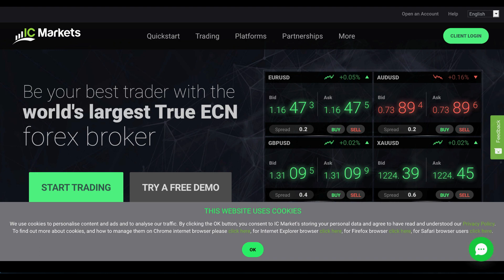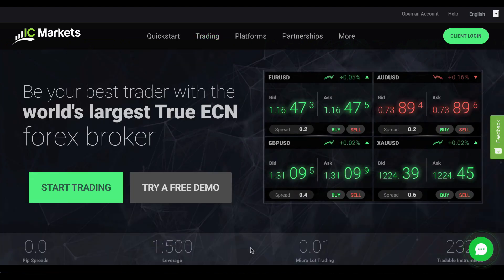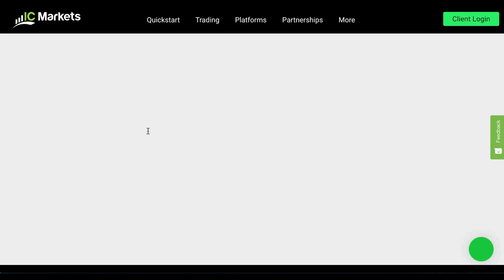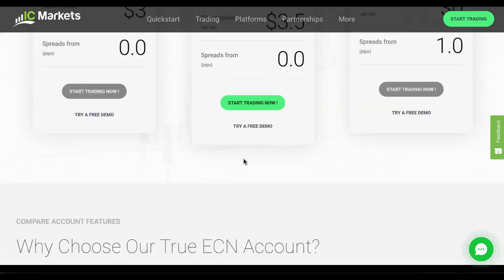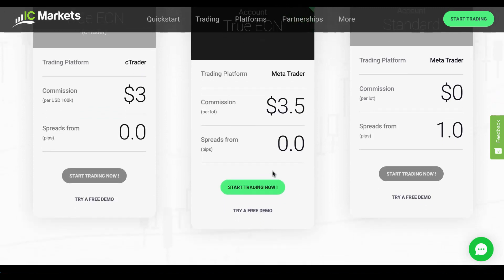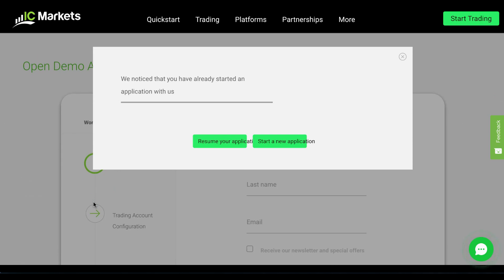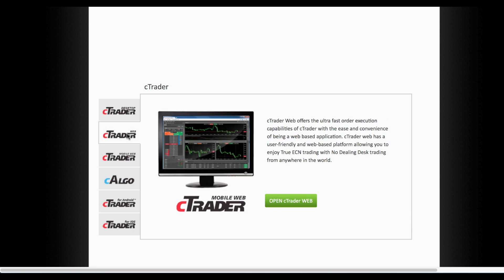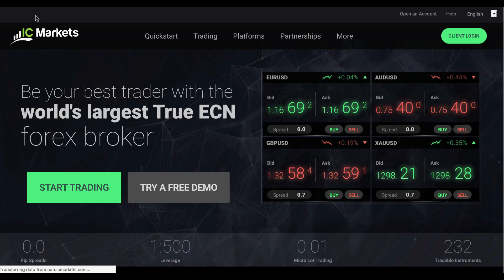ICMarkets Review by FXEmpire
IC Markets is a well established and popular forex and CFDs online trading brokerage who offers competitive spreads on a wide range of assets across the global markets. IC Markets was founded in 2007 and is owned and operated by International Capital Markets PTY which are based in Sydney Australia.